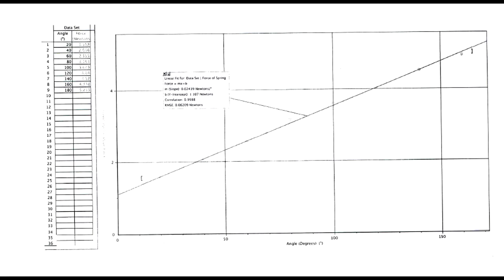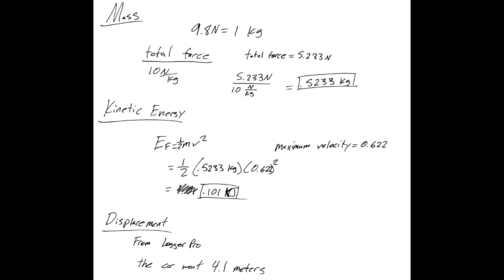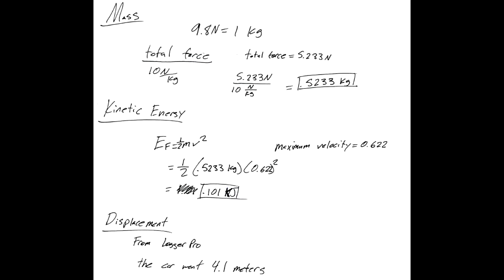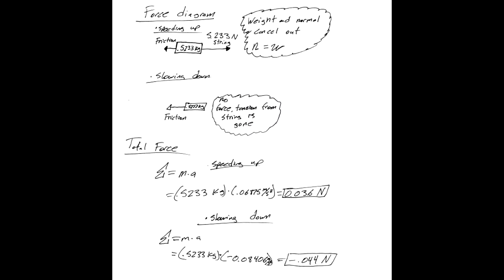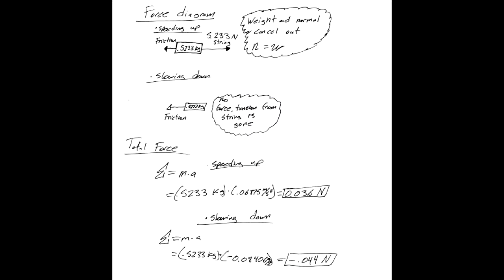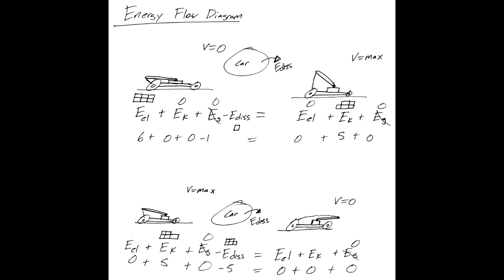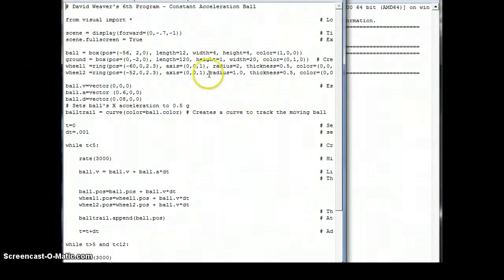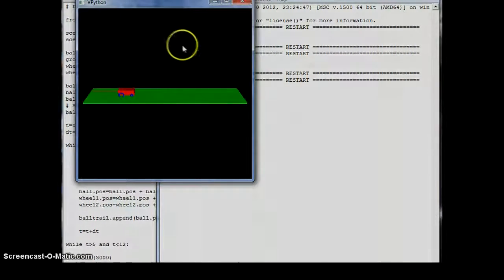Mouse Trap Car Project